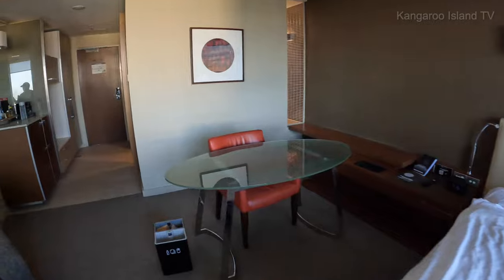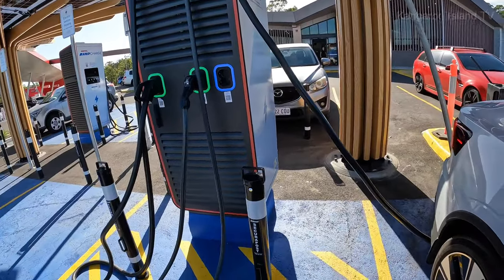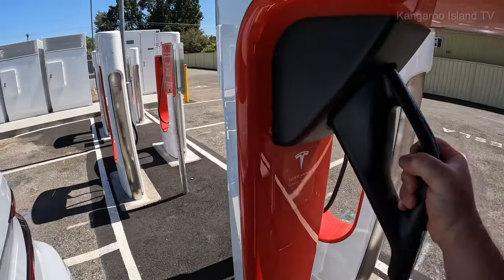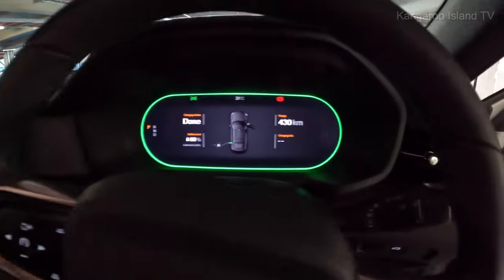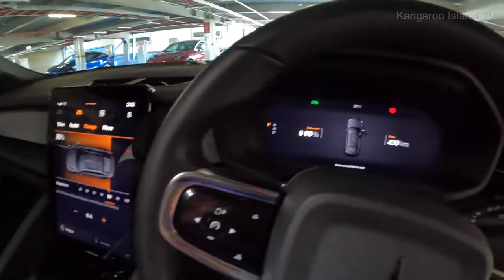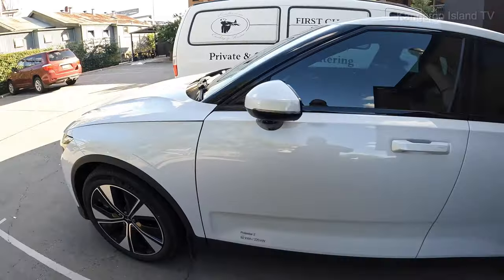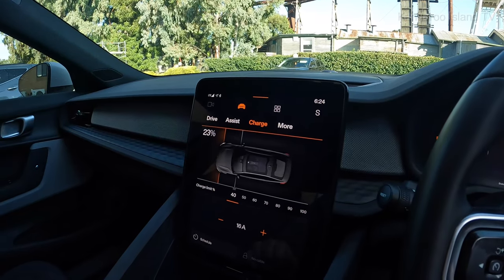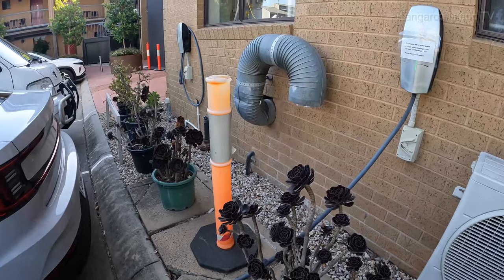EV Roadtrip: Everything Electric Sydney to Kangaroo Island - Part 1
The latest EV roadtrip for my Poliestar 2 Model Year 2024 Long-range Single-motor RWD.

I head from the 2024 Everything Electric Sydney show back home to Kangaroo Island - a round trip of 3200km.

In this 800km leg we leave the Sydney Olympic Park Pullman Hotel and travel to the AmpCharge station at Phesants Nest for breakfast and a top up. Then we go to the Yass Tesla Supercharger, followed by the Albury Tesla V4 Supercharger.

Finally we arrive at the Central Deborah Hotel in Bendigo, Victoria for an overnight charge, followed by a short ASMR walk around the beautiful downtown.